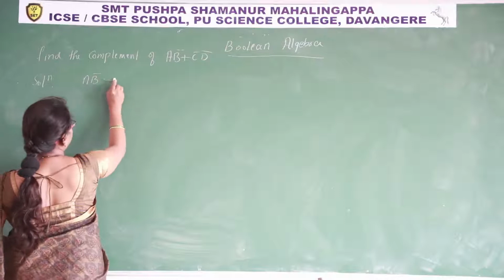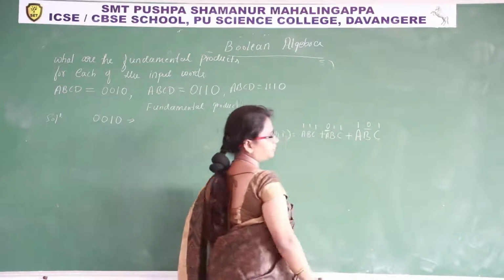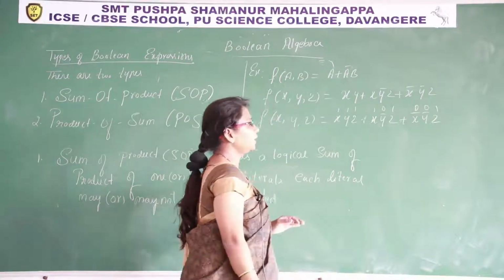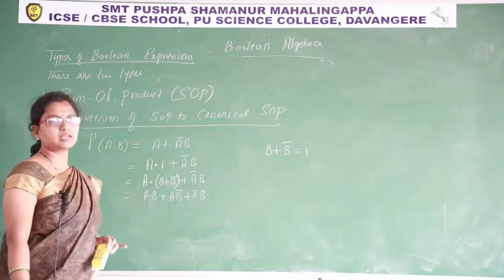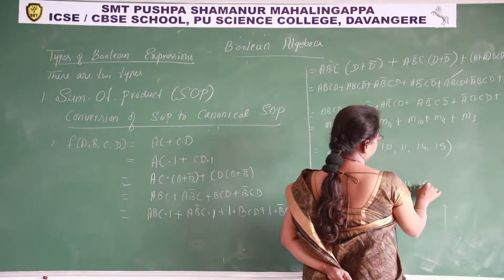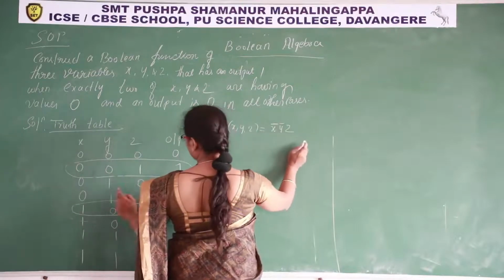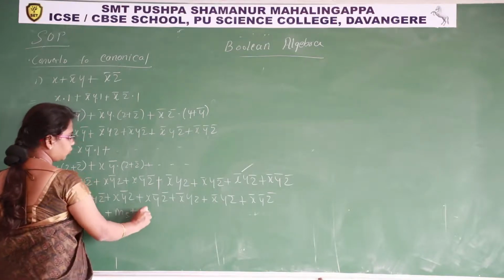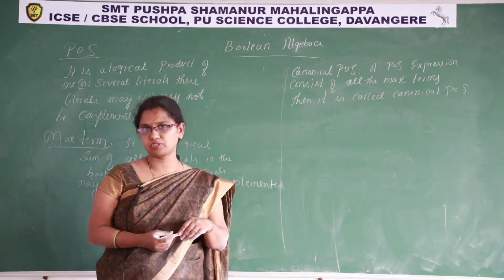No.1 Residential PU Science College in Karnataka | SPSMR 04 Boolean Algebra